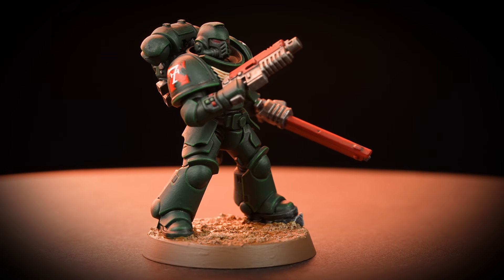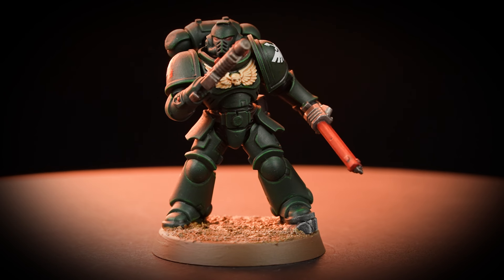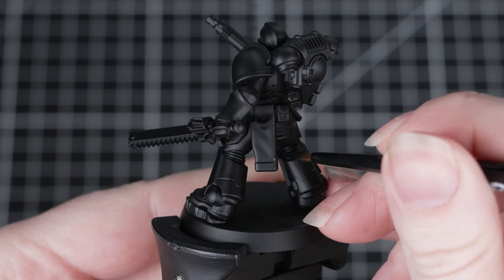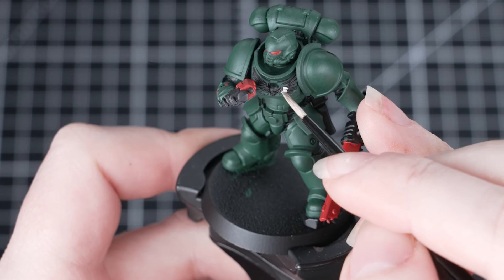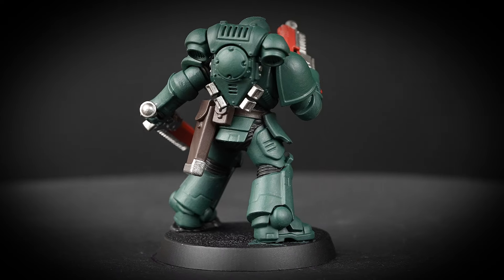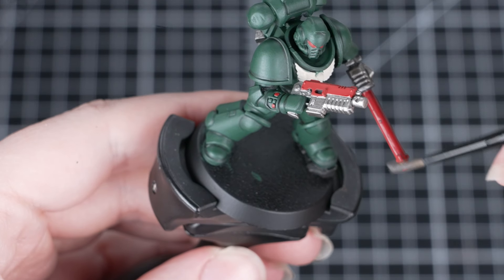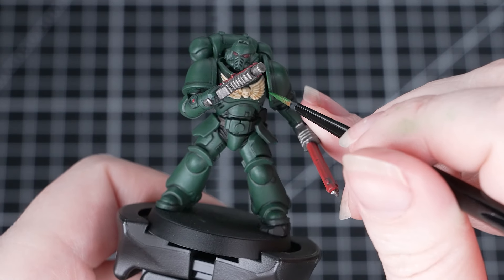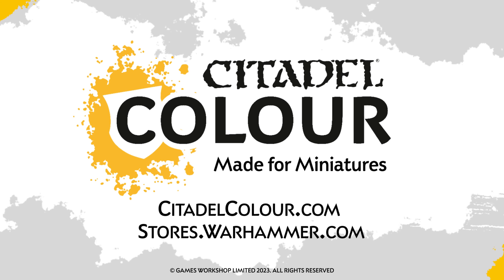How to Paint: Miniature of the Month - Dark Angels Assault Intercessor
Learn how to paint your FREE Miniature of the Month in the colours of the Dark Angels using just 8 paints! In no time at all, your Assault Intercessor will be ready to take the fight to the foe.